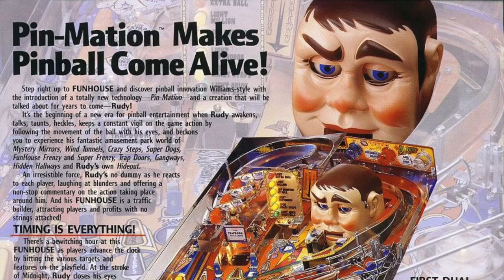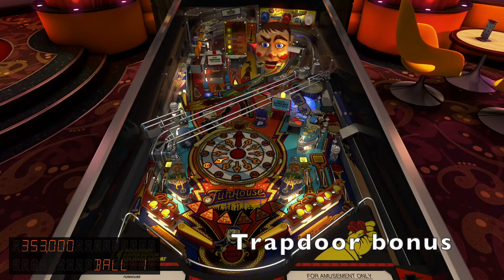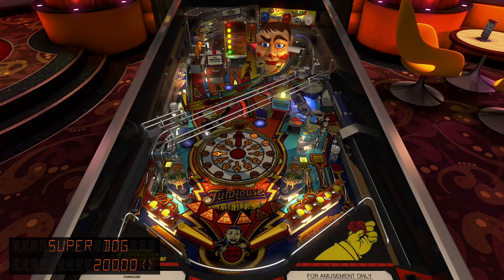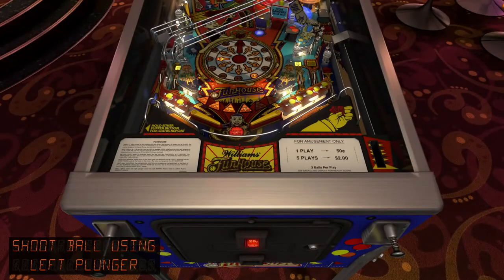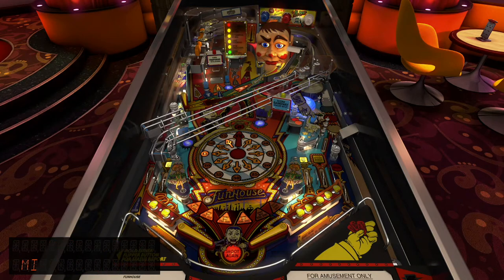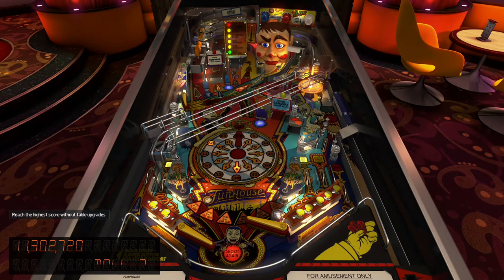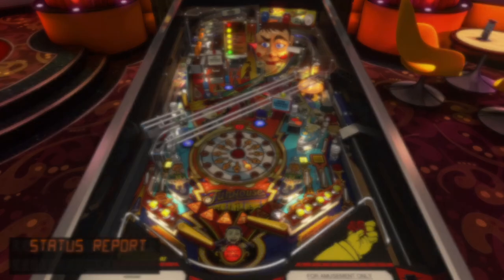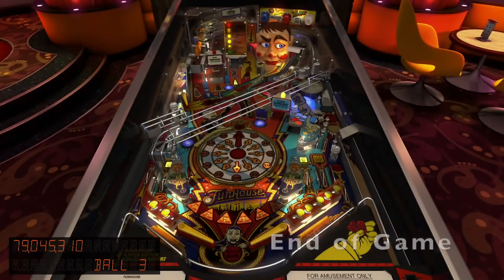There is nowhere to hide Rudy! FunHouse - Pinball FX3 Classic Arcade tips and strategy tutorial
Williams FunHouse on Pinball FX3 (Classic Arcade) is certainly a whole lot of fun!  It is though the kind of table where any loose shots get you in trouble quickly, so you better make sure each one count.  In this short-form strategy guide I show you how I approach FunHouse in a safe and efficient way so you can get to those big scores!

Follow the time-stamps for the main themes covered in the video -

00:00 - Introduction
00:40 - Skillshot
00:53 - Trapdoor bonus
01:05 - Mirror awards
01:19 - Super dog Mirror award
01:31 - Quick light Mirror award
01:41 - Maximum bumper value Mirror award
01:47 - One million Mirror award
02:01 - Extra ball Mirror award
02:06 - STEPS Mirror award
02:35 - Gangway
03:13 - Quick multiball Mirror award
03:58 - Advance clock
04:39 - Super frenzy
04:59 - Ball transfer
05:23 - It's Midnight!
06:07 - Multiball restart
08:26 - Mirror awards closed
08:34 - Frenzy
09:34 - End of game

The full game that the video is based on is also available  -

The official guide and the PAPA tutorial were my starting point for the table and it is available

and

these guides should help you if you are uncertain about what I refer to in the commentary.

My basic aim with any tips and strategy gameplay video I post is to help the viewer improve his skill in the game and on the specific table.  I do this by identifying the safest and most efficient strategy to follow to play through the modes and to reach and beat the wizard mode.  This is admittedly not always the most efficient way to achieve a high score, but once you understand the table, including which shots and modes are worth it or not, it puts you in the position where you can concentrate on what you have identified as the best approach to reaching a high score.

Xbox One user ID - PinStratsDan